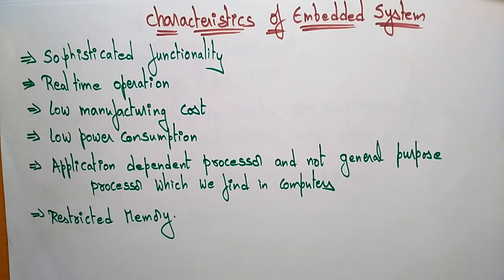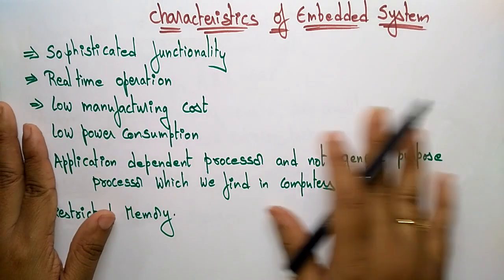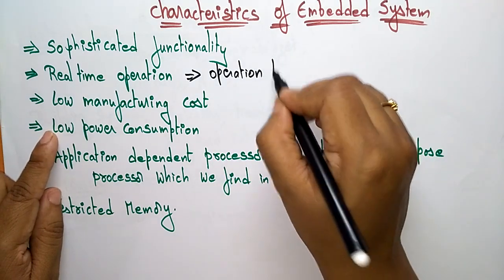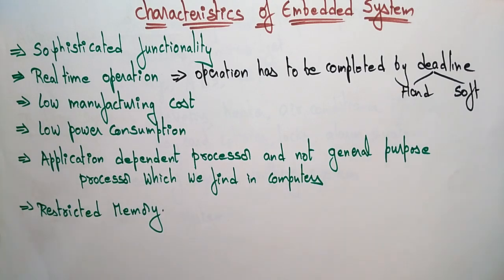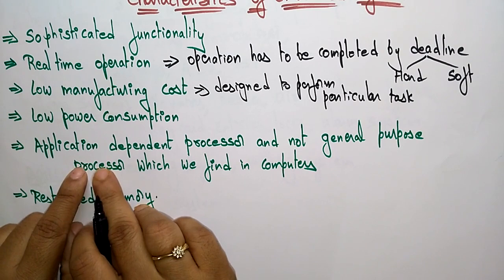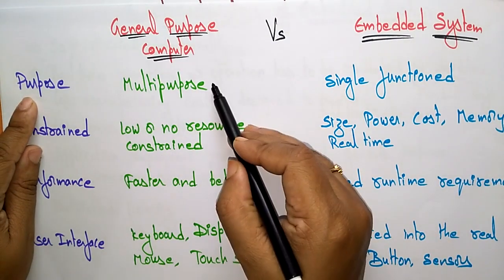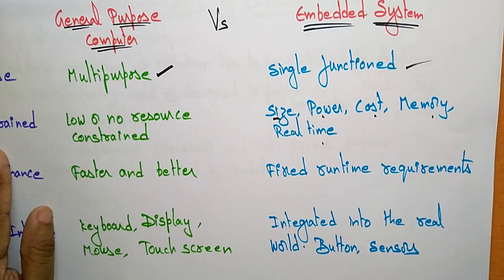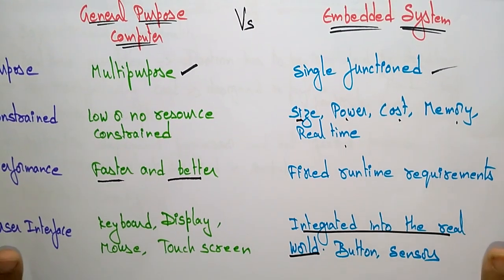Characteristics of Embedded systems | ES | Lec-04 | Bhanu Priya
embedded systems characteristics
-Real time operation
low manufacturing cost & power consumption
restricted memory